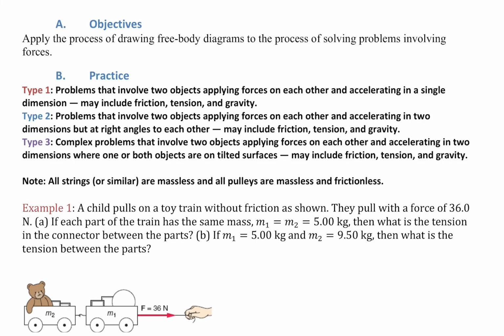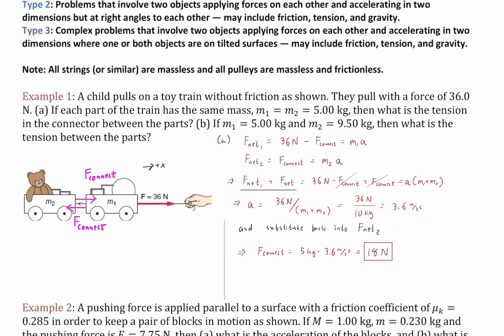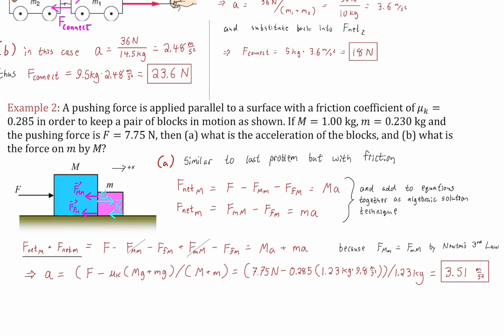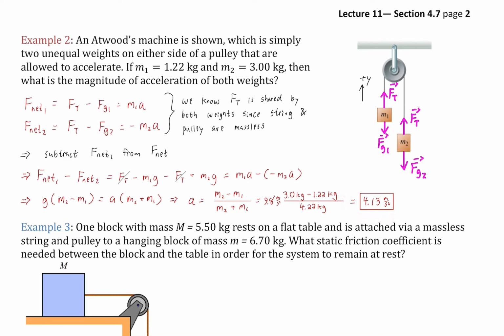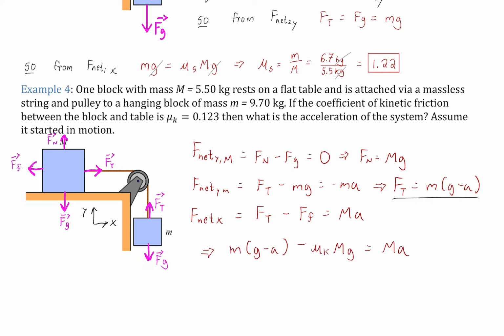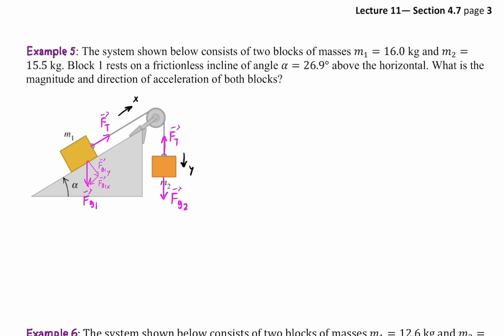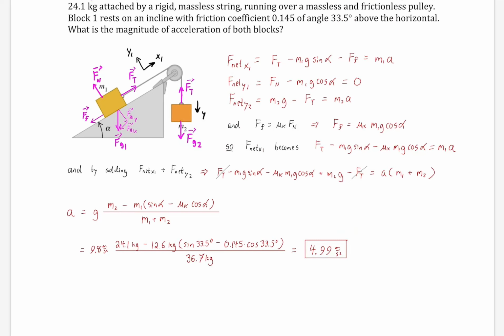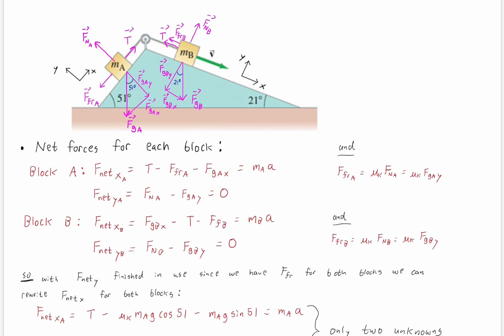Two Body Problems